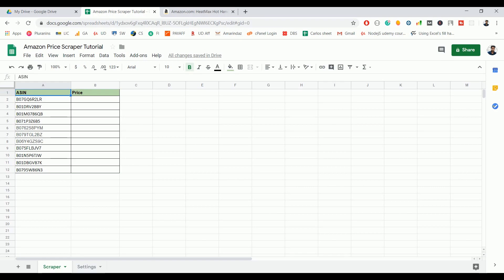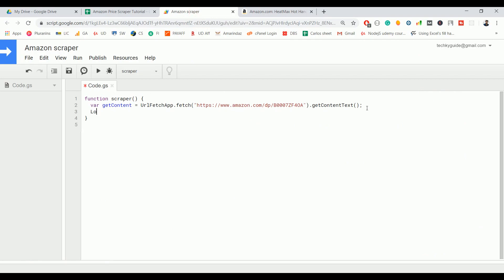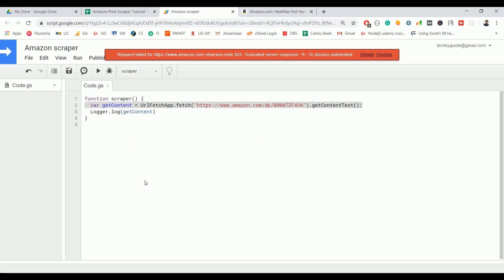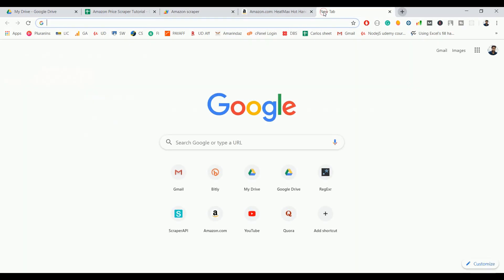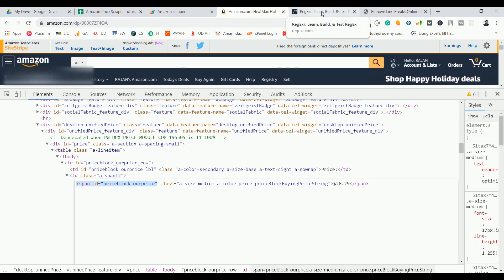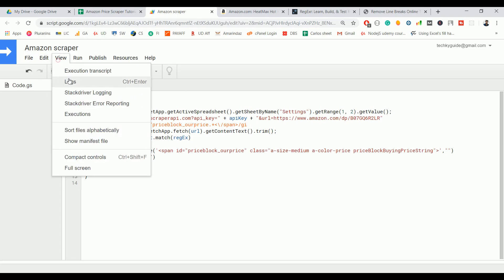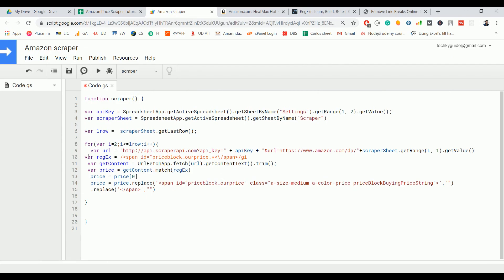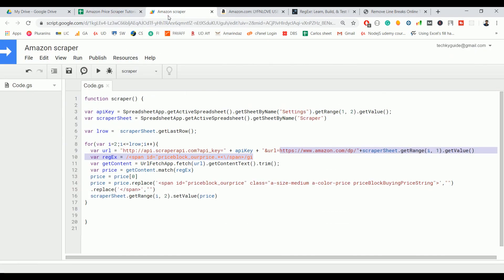Build your own Amazon price scraper on Google sheets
Try Amazon Scraper to scrape advanced product details such as title, price, ratings, reviews, manufacturer, product availability, badge, strike price, etc.,

In this video, you'll learn how to write google apps script that scrapes the amazon product price and update it on Google sheet.

We are not going to use native URLFetchApp to scrape the product because amazon blocks such requests so we use third-party API scraper to scrape the HTML content of the amazon product.

Also, we mainly use third-party API to scrape the amazon product because amazon product advertising API has several restrictions for common use.

Once we get the HTML content, we use regex to parse the product price portion alone and update it in the Google sheet.

You can use the same logic to scrape amazon product price, amazon product reviews, scrape amazon product title and availability.

_Audio & Microphone